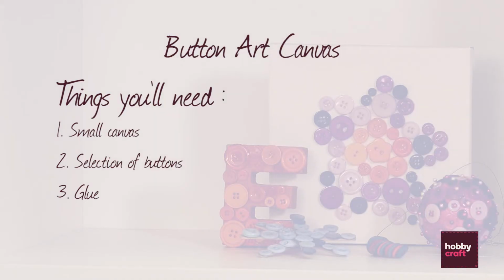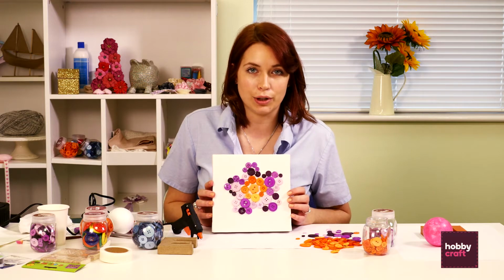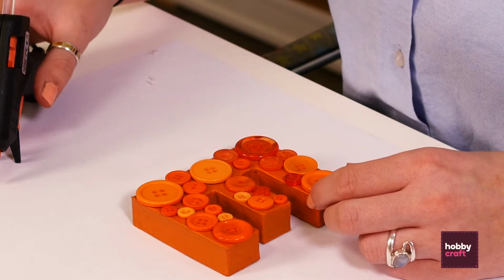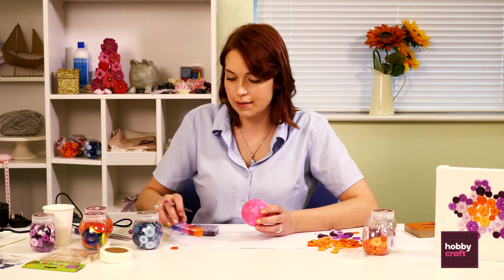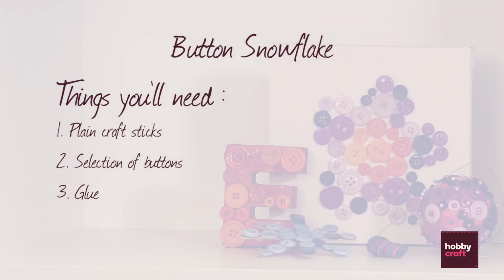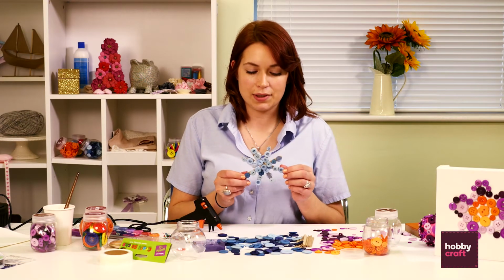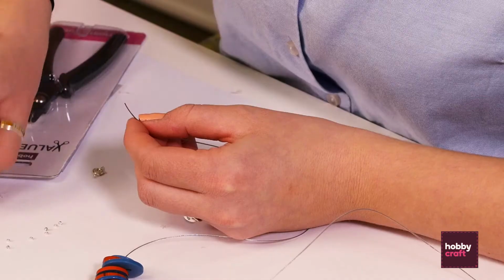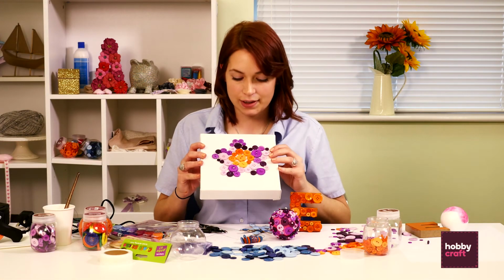Five Crafty Ways to Embellish with Buttons | Hobbycraft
It's amazing the amount of things that you can make with a few humble buttons! Sarah from our Bournemouth store shows you five techniques to get started.